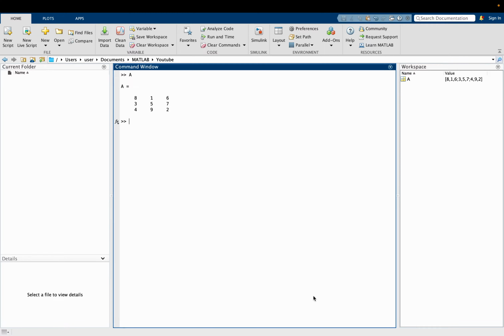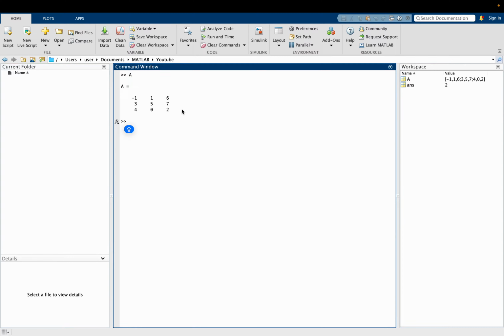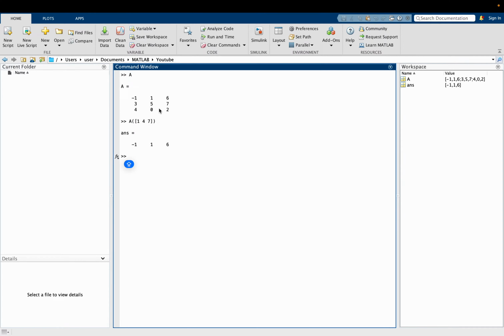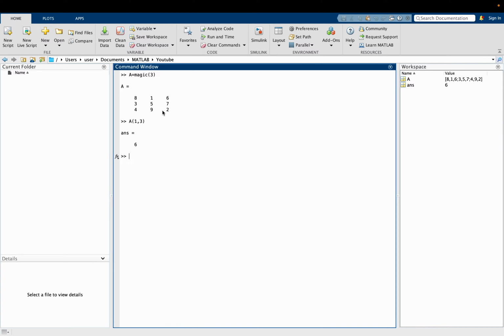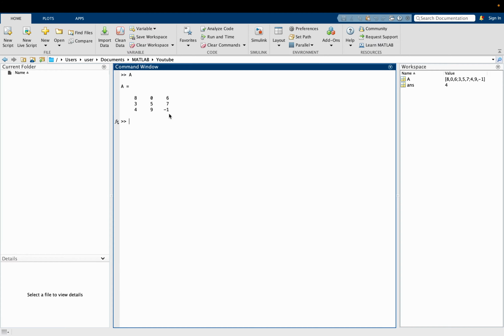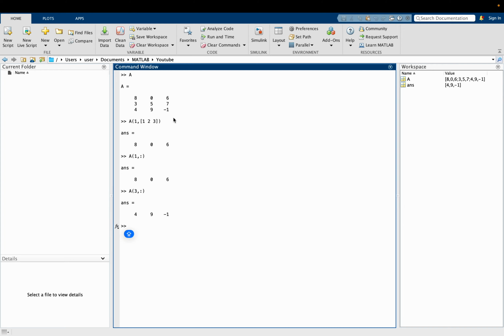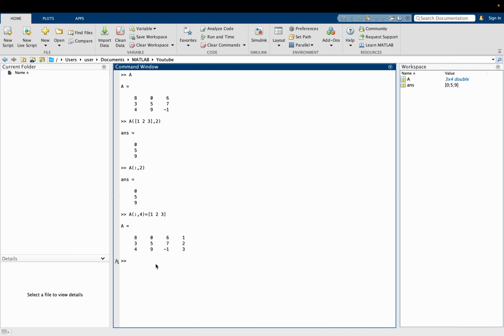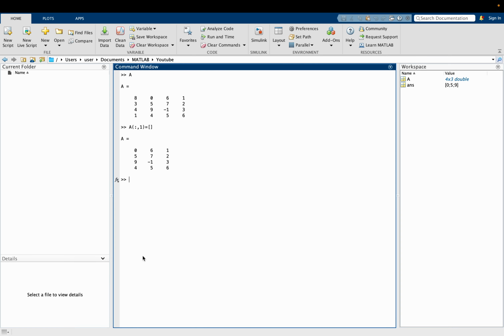Manipulating Matrices in MATLAB | MATLAB Array Indexing.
MATLAB MATRICES TUTORIAL
Welcome to our MATLAB tutorial on editing matrices! In this video, we’ll show you everything you need to know about modifying matrices, including how to add or remove columns and rows, and make other important edits.

What You’ll Learn:
Adding and Removing Rows and Columns: Learn step-by-step how to add new rows or columns to an existing matrix and how to remove unwanted ones with ease.
Extracting Matrix Elements: Discover simple methods to extract specific elements, rows, or columns from a matrix for further analysis.
Editing Matrix Values: Understand how to change specific elements within a matrix and update your data without starting over.
Practical Examples: Follow along with practical examples to see these techniques in action and apply them to your own MATLAB projects.
Mastering matrix manipulation is essential for anyone using MATLAB for data analysis, engineering, or scientific research. This tutorial is perfect for beginners and advanced users alike, providing clear, concise instructions that will help you become proficient in editing matrices.

Let’s dive in and start mastering MATLAB together!